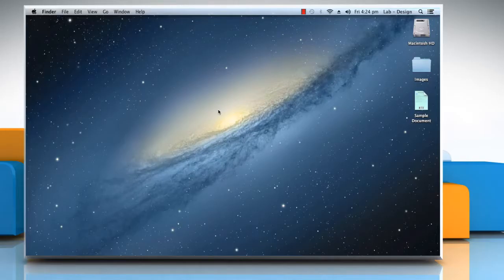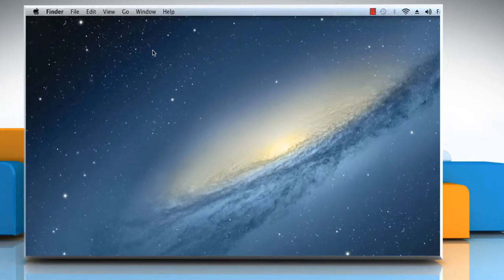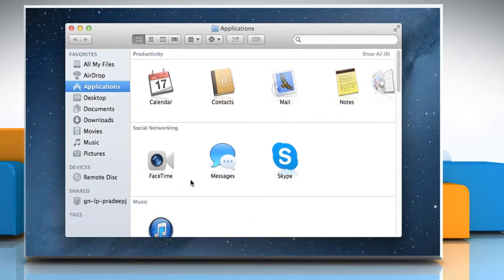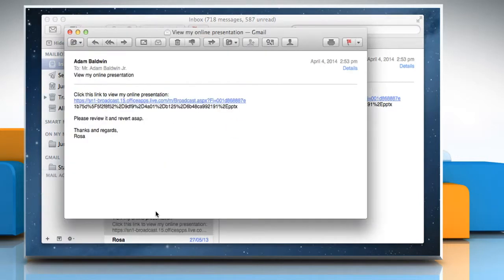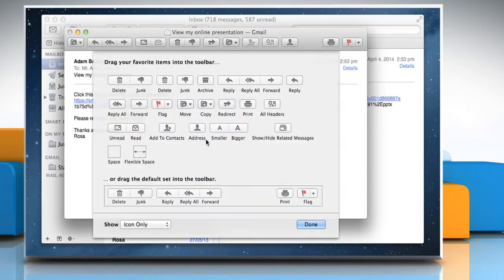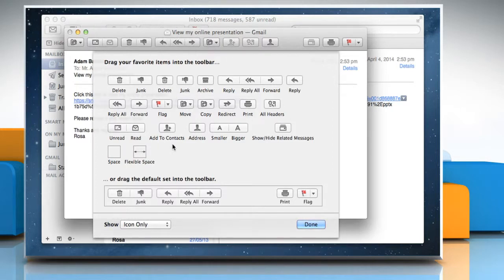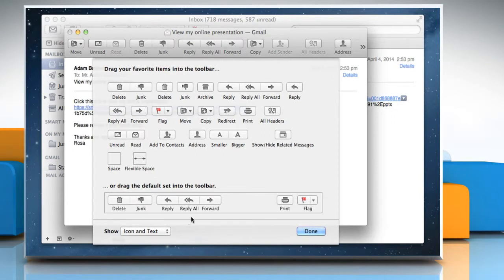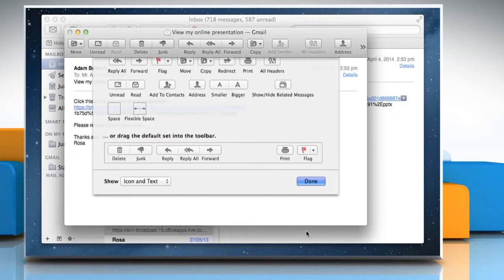How to Customize Mail Toolbar in Mac® OS X™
Are you looking for steps to customize the mail toolbar as per your preference? Get to know about easy steps to customize Mail toolbars in Mac® OS X™ by watching this video.